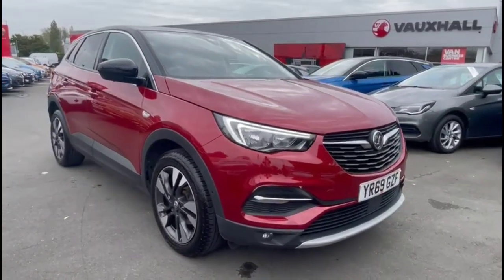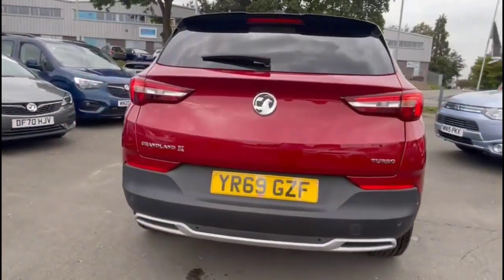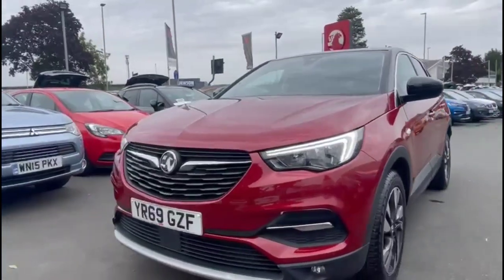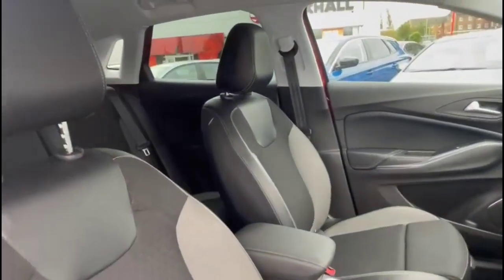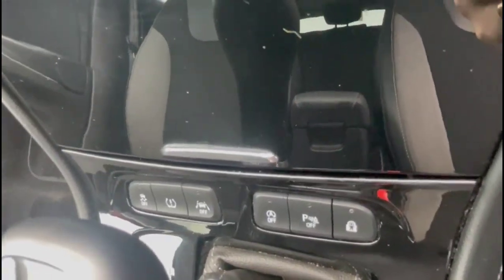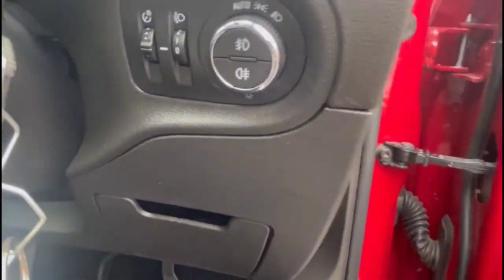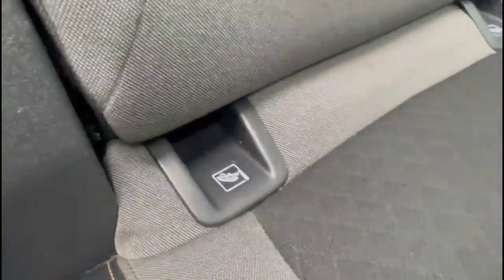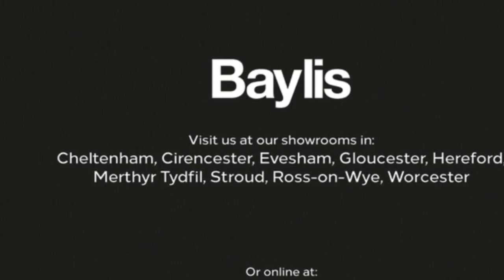Vauxhall Grandland X 1.2 Turbo Sport Nav 5dr Auto [8 Speed] 2019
Vauxhall Grandland X 1.2 Turbo Sport Nav 5dr Auto [8 Speed] available at Baylis Gloucester